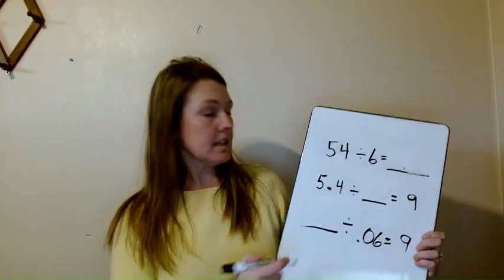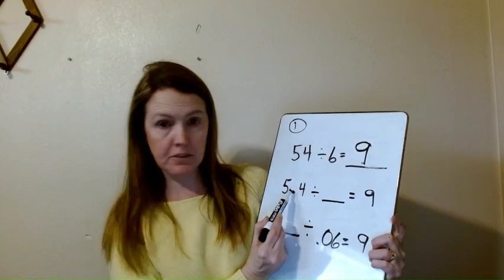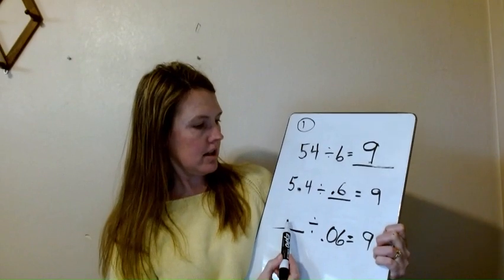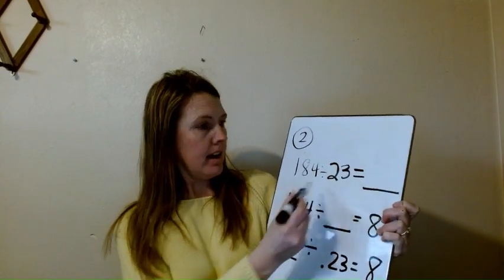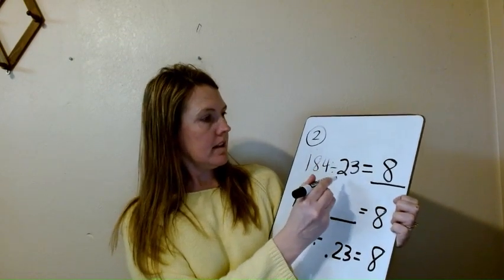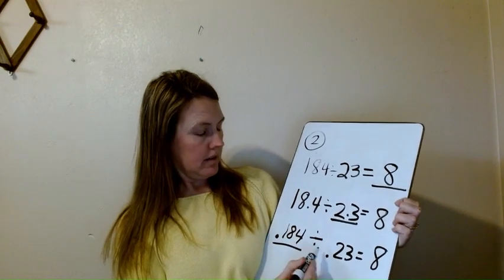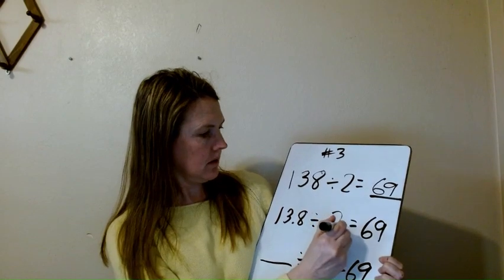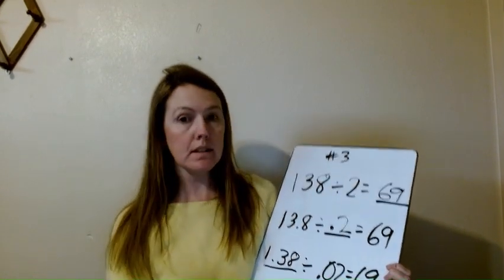Math Help 5 6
This video was made specifically for Mrs. Parsons' Fifth grade class at Annex School for the homework given the weekend of 1/15